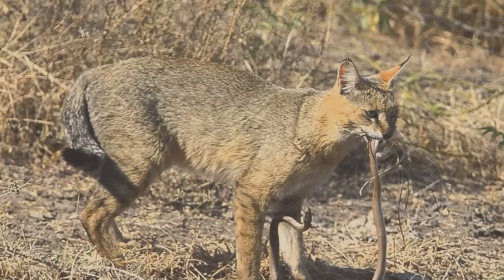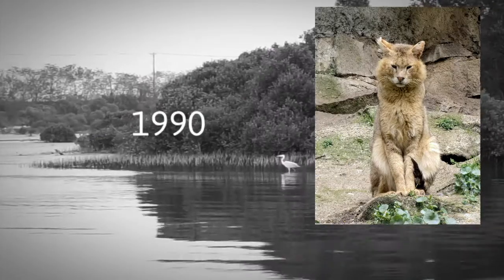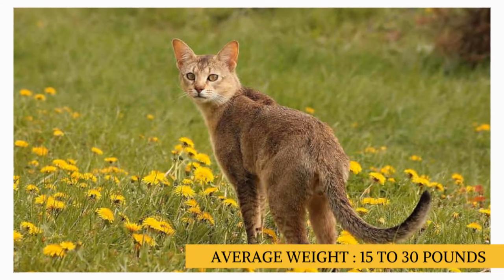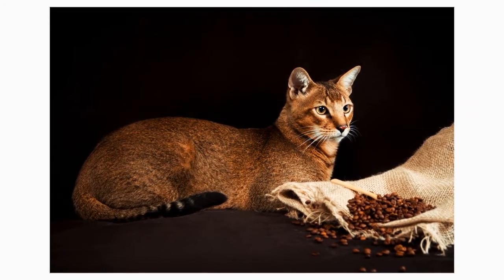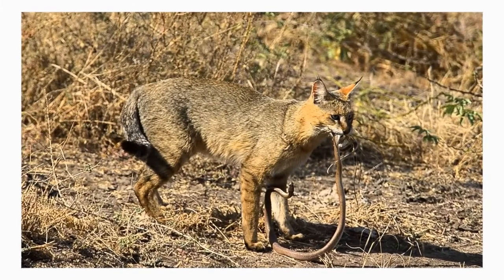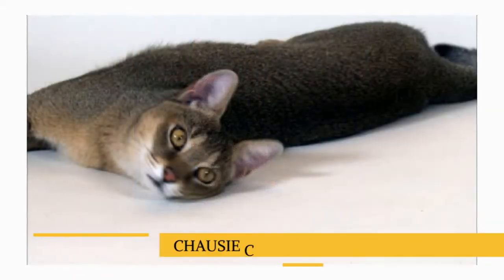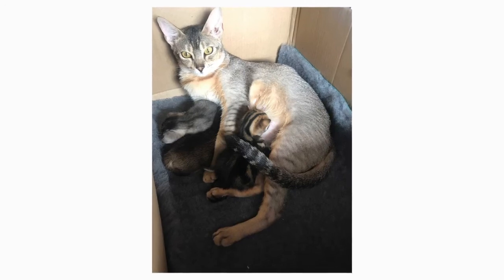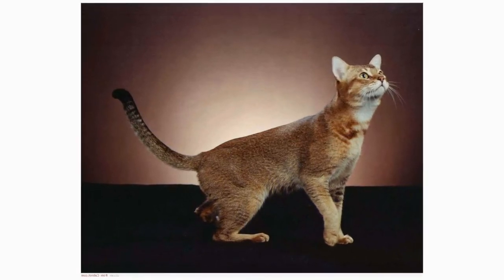CHAUSIE CAT 101 : Breed & Personality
Energetic, playful, and outgoing, these felines inherited some of the best traits and distinctive looks from their parents. Wild Jungle cats, crossbred with Abyssinians. They’re also one of the largest domestic cat breeds.

The Chausie Cat Breed.

The history of the Chausie may go back to ancient Egyptian times, when people would domesticate jungle cats and even mummify them. However, it was in 1990 that jungle cats from the swamps of south-central Asia, were intentionally bred with the Abyssinian, likely in the United States, and the outcome was the Chausie.

Despite the breed's wild cat heritage, the Chausie is actually renowned as a super social, people-friendly cat.

The Chausie was officially granted championship status, by the International Cat Association in 2013.

The Chausie is a large-sized cat breed.
Most Chausies weigh in at 15 to 30 pounds. That said, some may be larger or smaller than average.

The Chausie's coat comes in three colors, Brown tabby, solid black, and grizzled tabby.

When it comes to grooming, the Chausie is a very low maintenance breed of feline. You can brush their coat once a week, which will help lessen the chances of hairballs, or mats forming. But in general, this is not a cat who sheds much, or requires a lot of hands-on grooming from their humans.

When it comes to climate, the Chausie is generally an adaptable breed of cat. Although, you should always make sure that there's enough shade and freshwater available during the hotter months.

First of all, there's no getting around the fact, that the Chausie retains a lot of their wild cat traits. This breed will be active for long portions of the day, and prefers to act in an athletic manner, rather than a delicate and dainty one.

The Chausie, is a cat who makes a lot of demands on their owner, and needs a high degree of interaction and play time. In many cases, the breed has shown a willingness to play fetch with toys!

The Chausie is also known to be a very intelligent feline, so you'll want to constantly keep them challenged with a series of smart and interactive toys, that you rotate on a regular basis. Despite the Chausie's energetic traits, they're also a cat who will form very strong and loving bonds, with the adult humans in their life. Long term bonding with the breed, will prove that there's definitely an affectionate side to the feline.

The Chausie, is not usually recommended as a cat who does well with young children. This is because the breed retains some wild instincts and traits, from their Jungle Cat heritage.

When it comes to other household pets, the Chausie fares well with many domestic animals, especially dogs. However, you'll want to supervise early interactions between the new cat and existing pets.

Ultimately, early socialization really pays off with this breed. Make sure to reward your Chausie for good behavior, when you bring them home to your family.